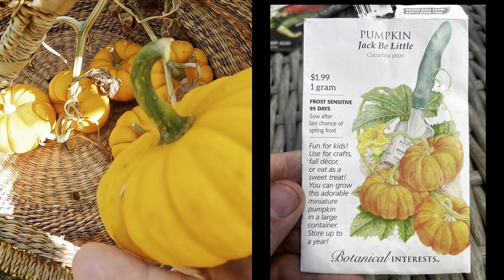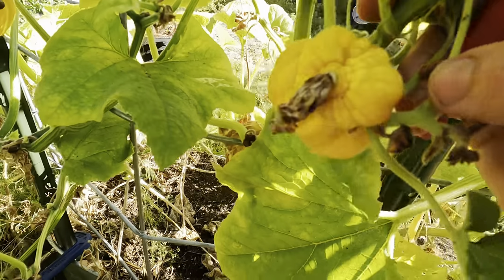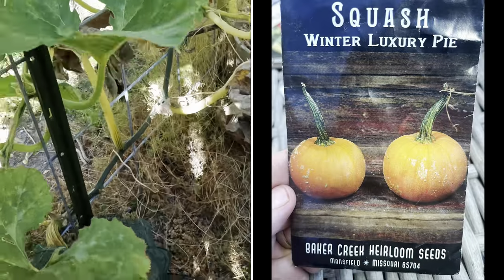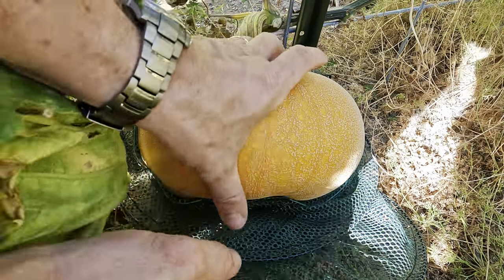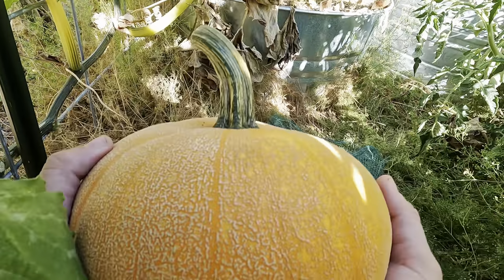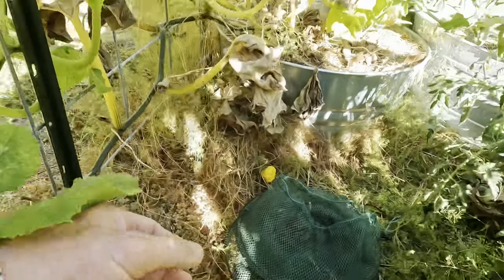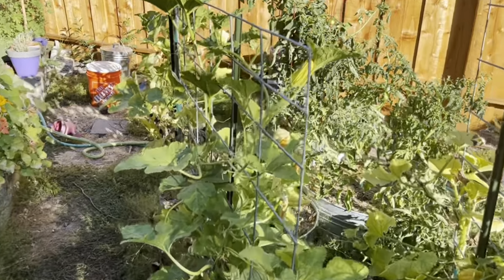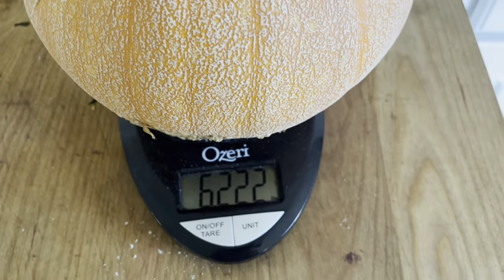Pumpkin Harvest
Jack Be Little and Winter Luxury